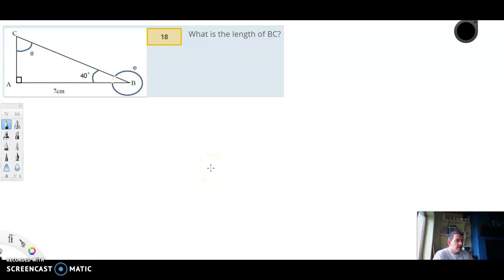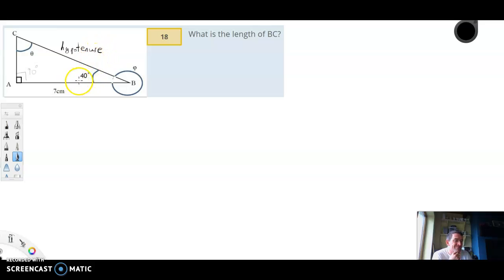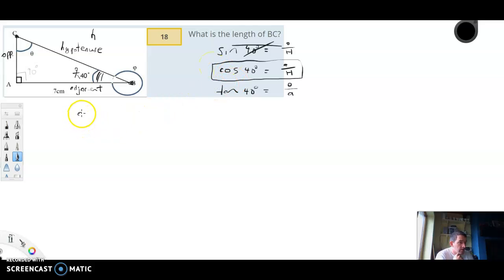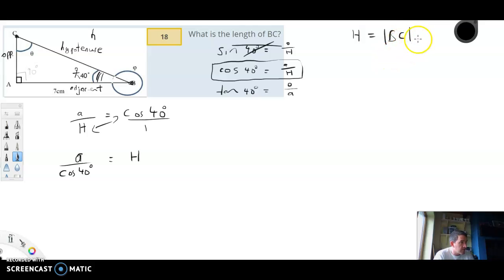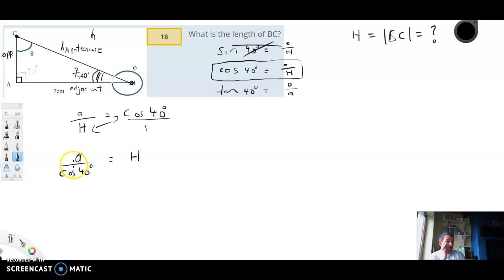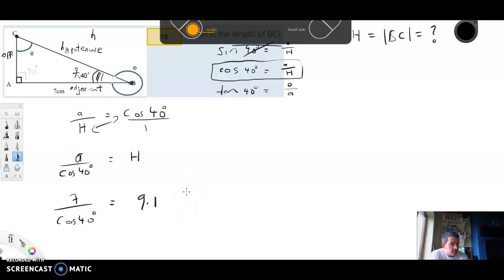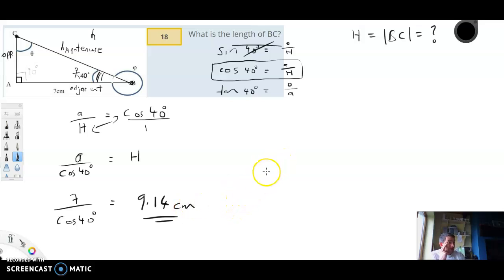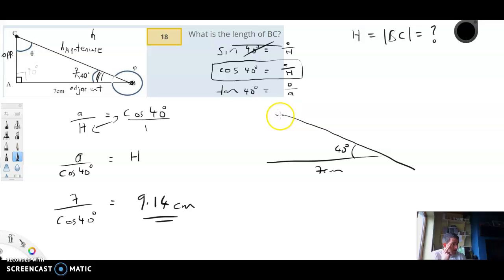Q 18 Trig Length of hypotenuse, right angled triangle